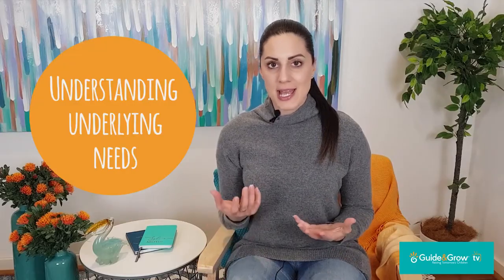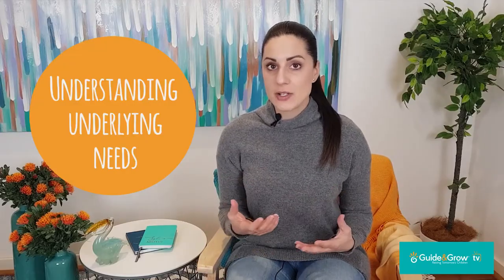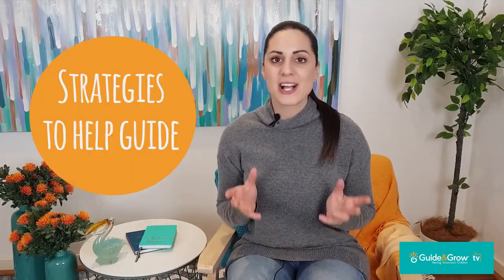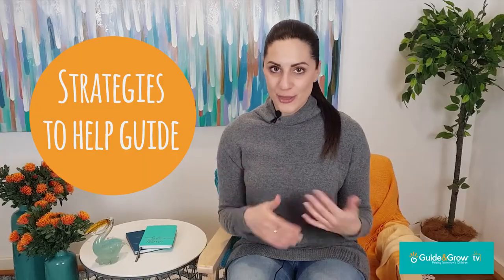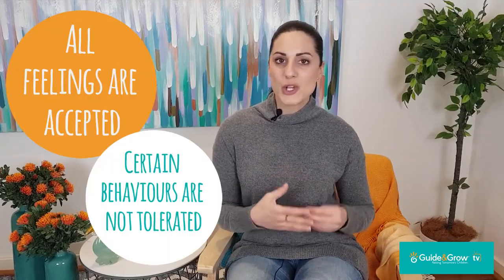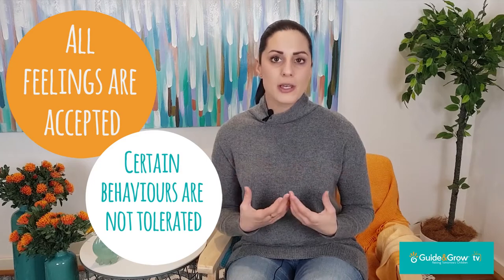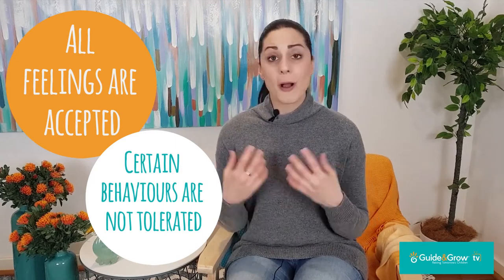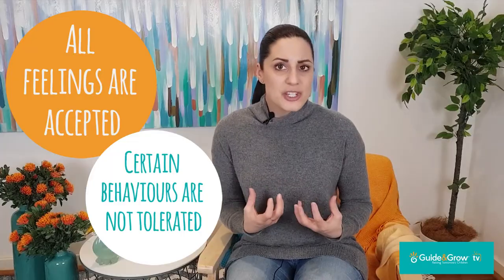Biting, Hitting & Throwing | Guide & Grow TV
In this video we will talk about understanding the underlying needs for behaviours such as biting, hitting and throwing and teach you strategies to help guide you in those situations and use it as an opportunity to help build the skills for your children on how to self-regulate when they are feeling, angry, frustrated or just need some space.

Having a hard time dealing with your child's BIG emotions like:
💥tantrums
💥meltdowns
💥sharing
💥sibling rivalry
🧡building their self-esteem
🧡effective praise
🧡independence & MORE?...

We have JUST launched our online ✨LIFE CHANGING✨ Workshop - A Montessori way to communicate; which focuses on 5 modules dealing with ALL OF THE ABOVE.

This workshop will help guide your children to be the best they can be through vital communication skills whilst maintaining a loving bond between you and your family.

Includes FREE workbook 📙and loads of extra resources.

OR
fore more information.

We would love to hear your comments on this video.

Join our online village for more helpful resources and support!